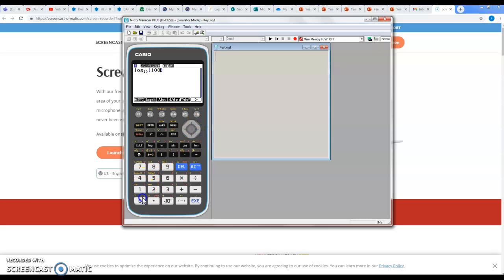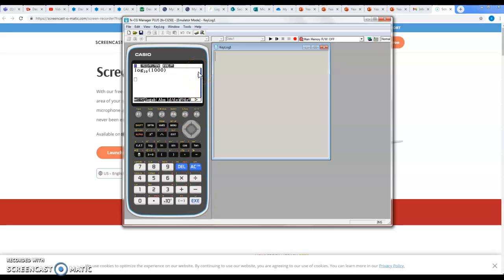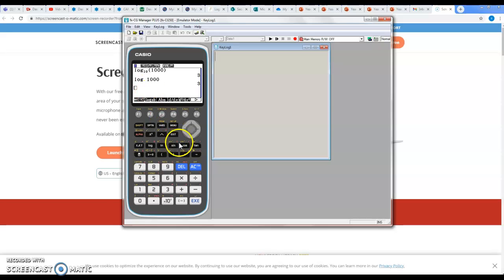Year 10 Logarithms Using a Calculator